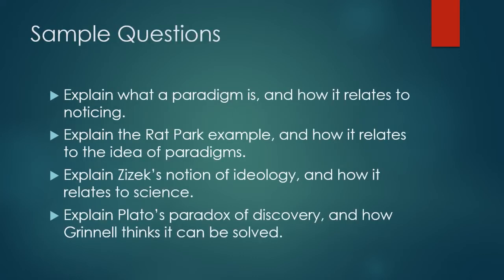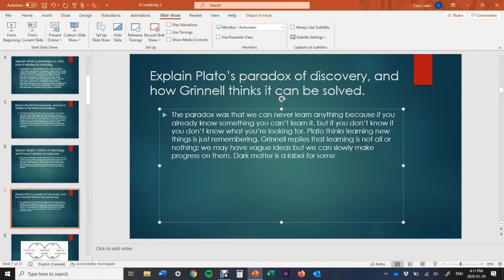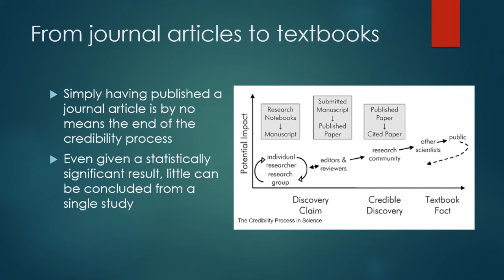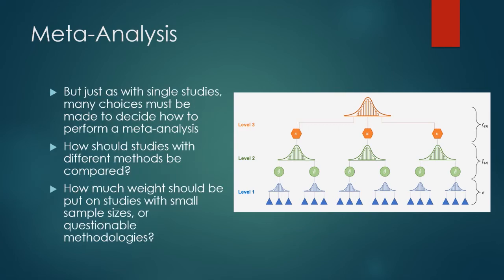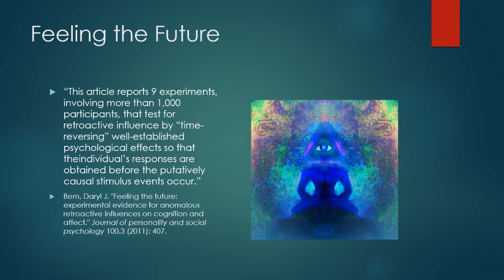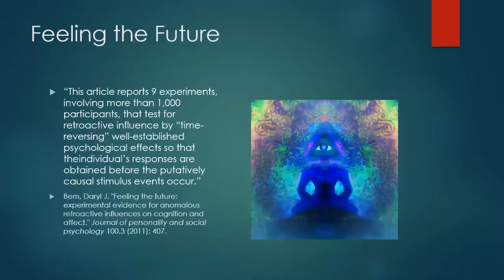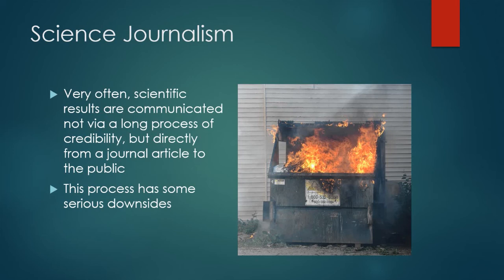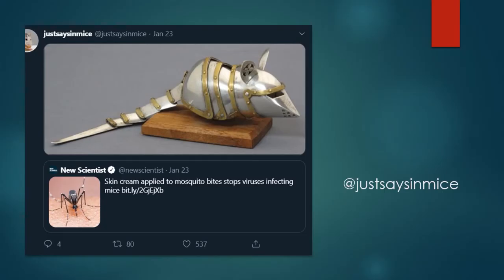Phil-2780 - Philosophy of Science - Credibility 2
Lecture delivered at Trent University, Jan 30, 2020